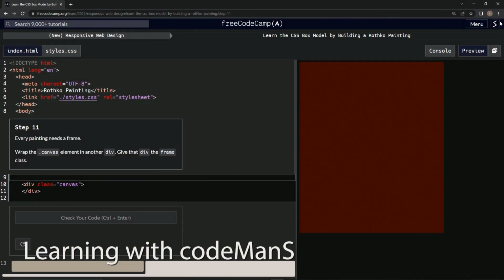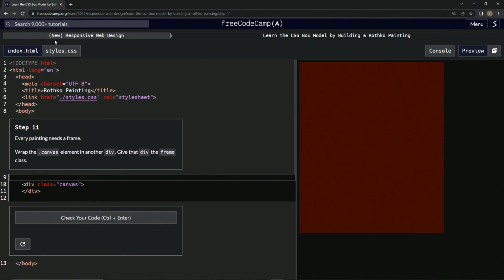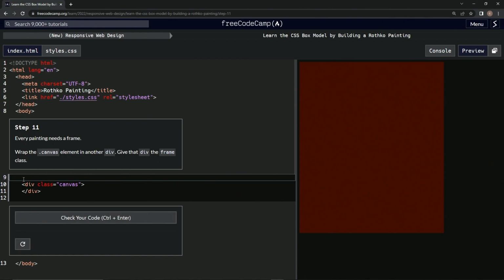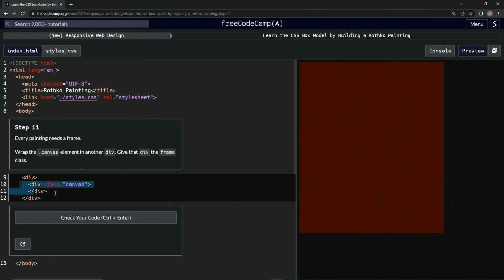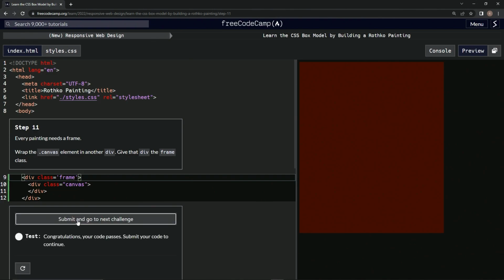learn2code | freeCodeCamp (New) Responsive Web Design - Building a Rothko Painting: Step 11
this one has us creating the frame class selector